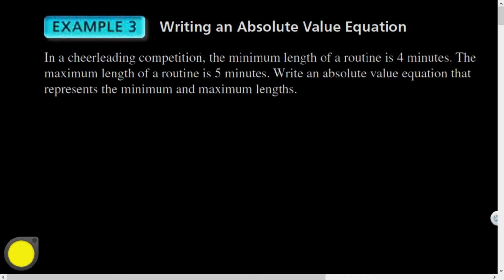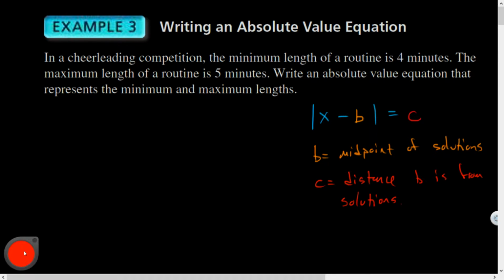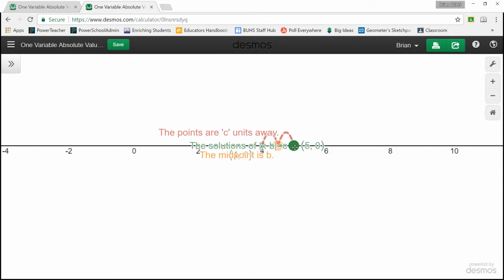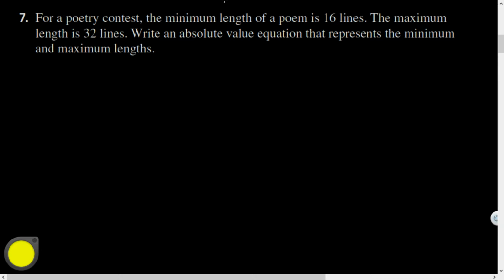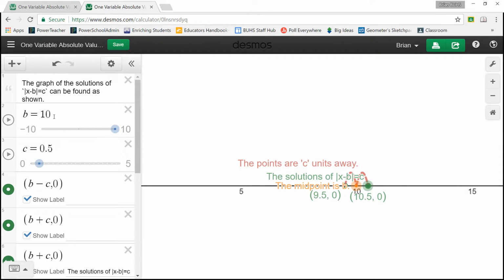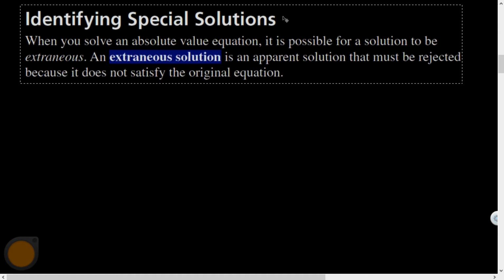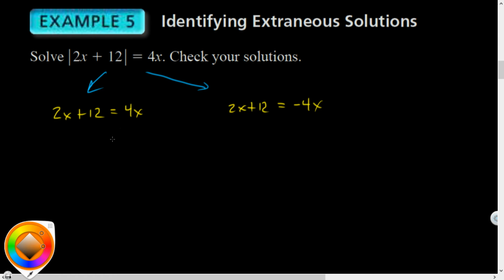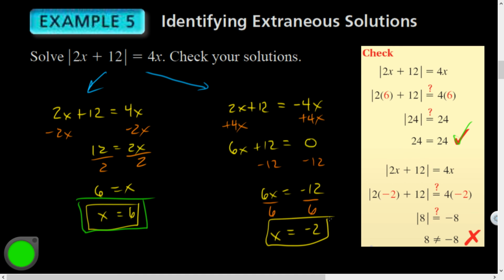Alg1 01.04 Solving Absolute Value Equations Part 2